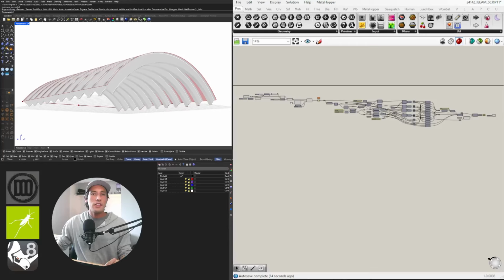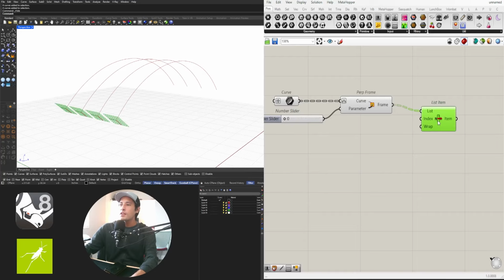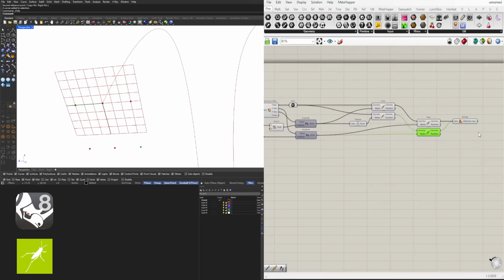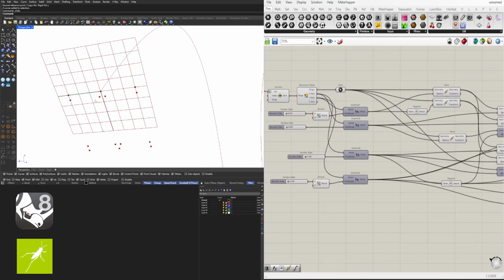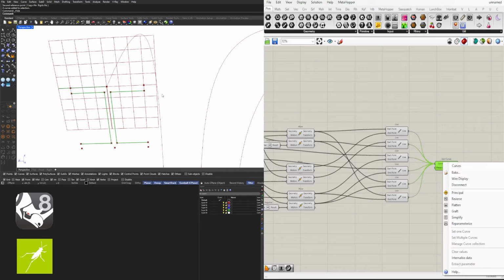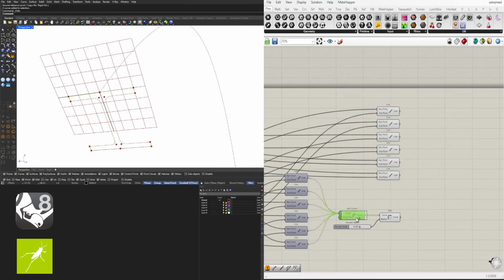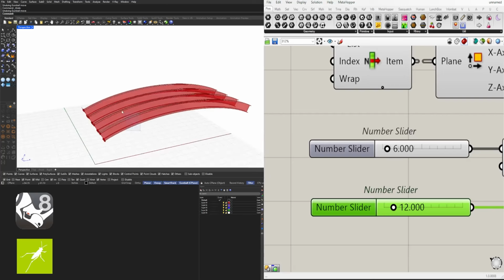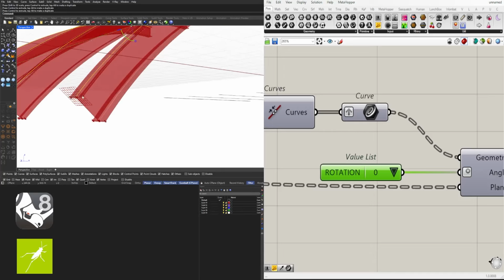Grasshopper Tutorial Rhino 3D Parametric Modeling - I-BEAM Structure development on curve Script